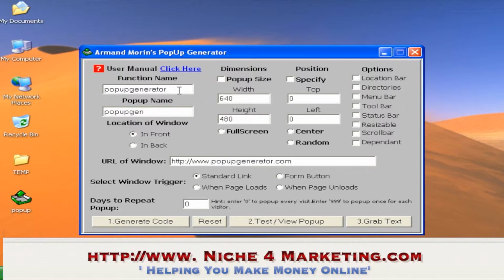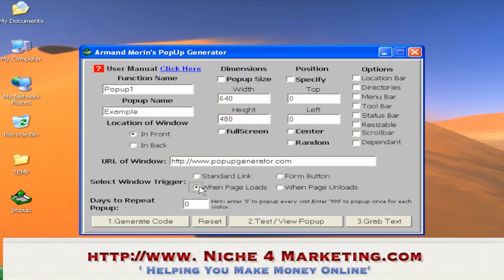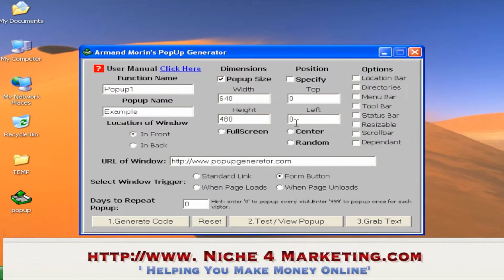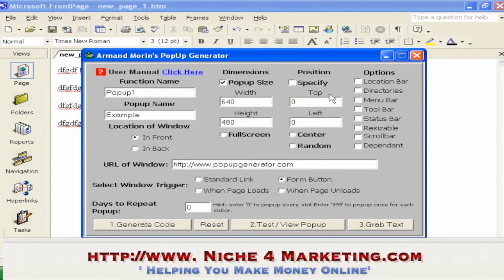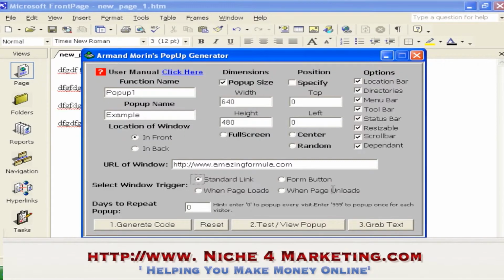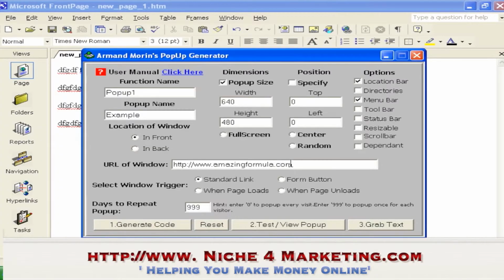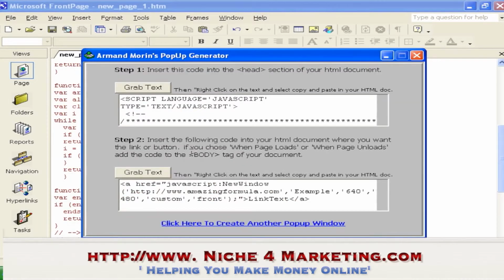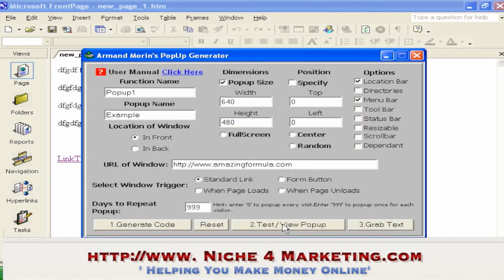How To Create A Sales PopUp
Go is a FREE training site to "Help You Make Money Online"
In this video tutorial we explain and how you how to create a PopUp menu to gather leads on your sales website.
"how to make money online", "ways to make money online", "make money online from home", "how to make online fast",
"How To Start A Online Business, How To Start Online Business, How To Start Internet Business, Start A Online Business, Start An Online Business, Start A Intenet business